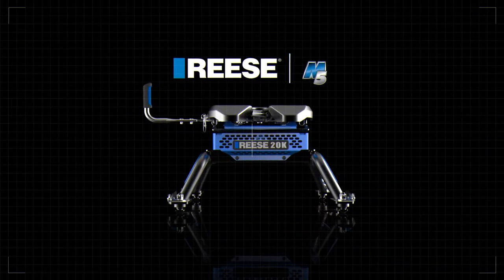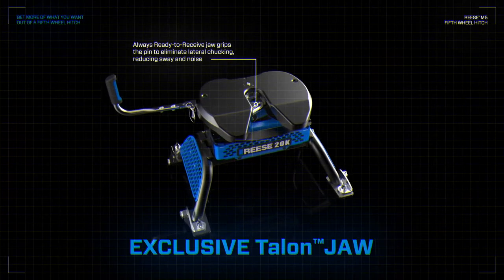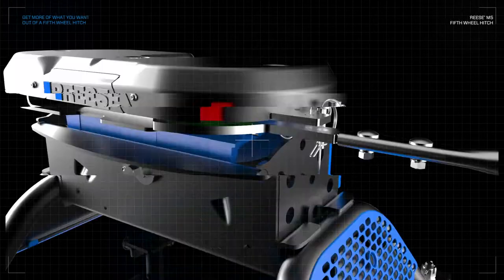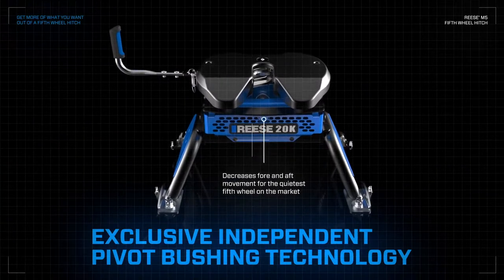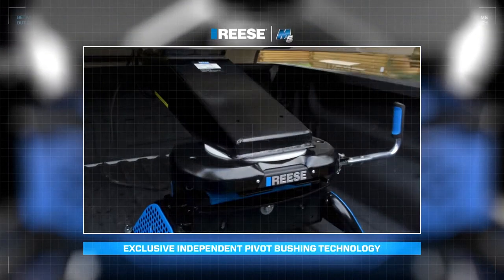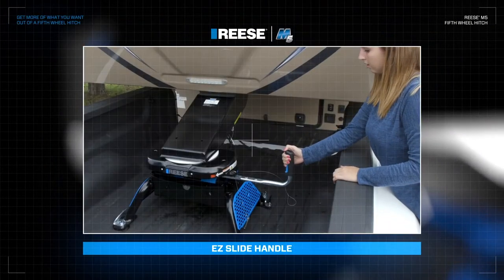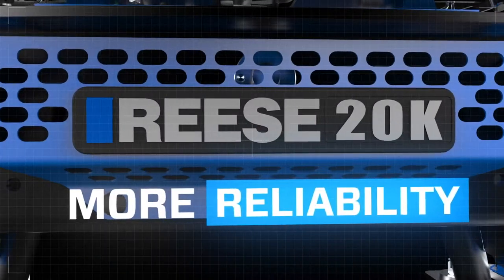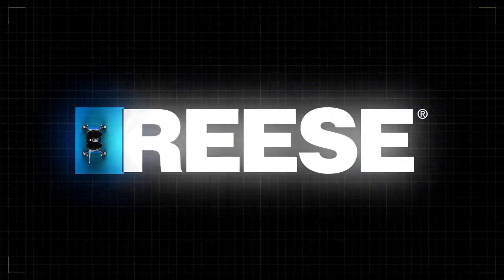The REESE® M5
REESE® the leader in heavy duty towing is proud to present the M5, a revolutionized fifth wheel hitch that provides the MOST convenient, reliable, and durable towing solution on the market. By combining the latest in technology, rugged endurance, and sleek design, the M5 continues the REESE® legacy of Pioneering Performance.

30890, 30895, 30884, 30894, 30892, 30889, 58553

*This video is not intended to replace the installation instructions included with every Reese® product. As a reminder, be sure to thoroughly read and follow the installation instructions for each Reese® product installation.

REESE® Pioneering Performance